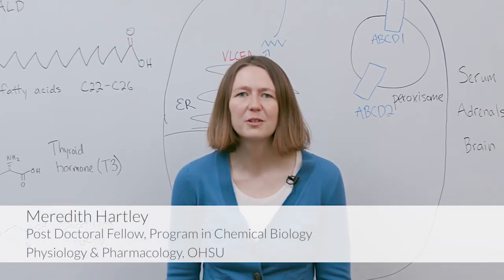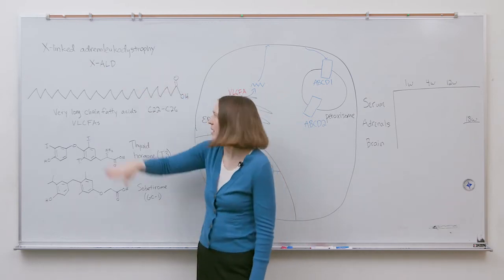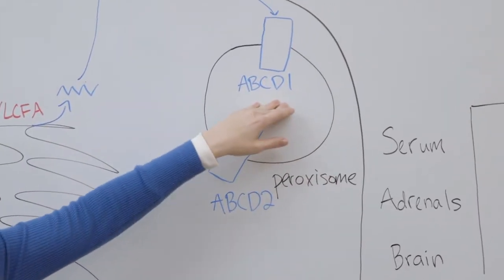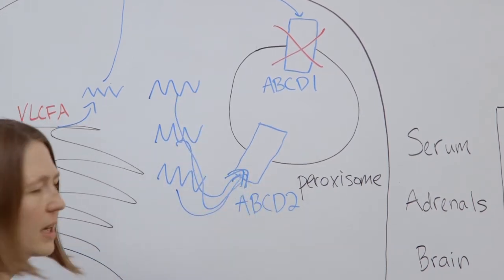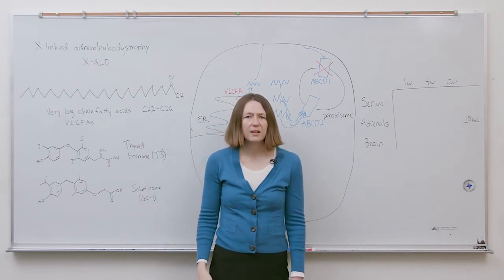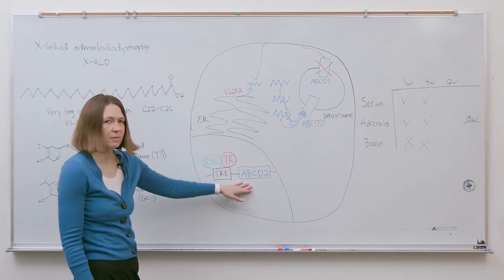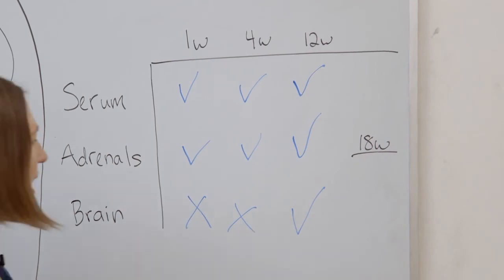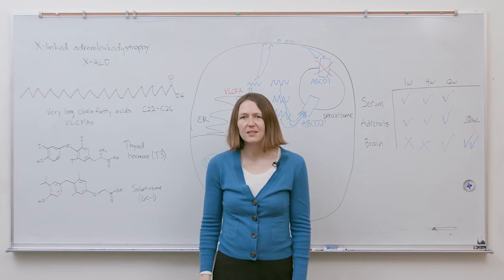Thyroid hormone based strategy for correcting abnormality in X-ALD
Meredith Hartley received an A.B. degree in biophysical chemistry from Dartmouth College in 2005. She then pursued graduate studies in chemical biology with Professor Barbara Imperiali at Massachusetts Institute of Technology. In her thesis research, she developed a native lipid bilayer platform for studying polyprenyl-dependent microbial glycosylation pathways. Since finishing her PhD in 2011, Meredith has been a postdoctoral fellow in the laboratory of Professor Thomas Scanlan at Oregon Health & Science University. Her research is focused on elucidating the molecular neuroendocrine mechanisms involved in human neurodegenerative diseases including X-linked adrenoleukodystrophy and multiple sclerosis. She is currently a National Multiple Sclerosis Society Postdoctoral Fellow.